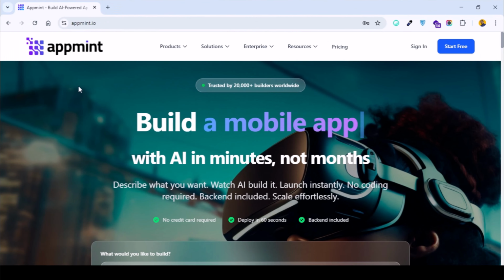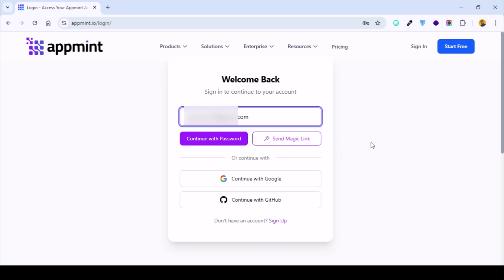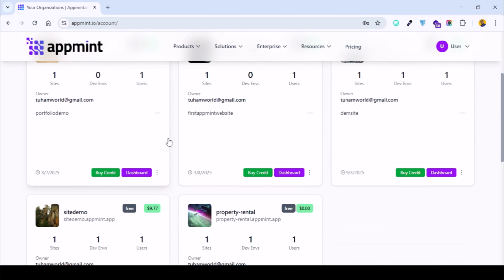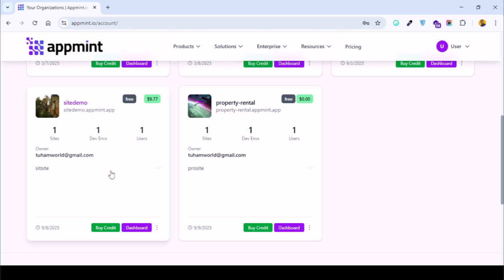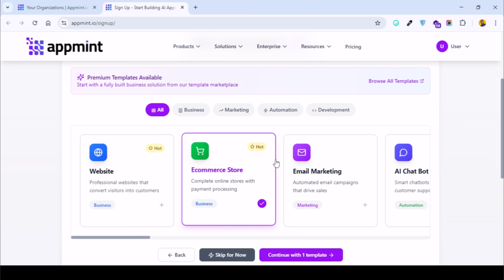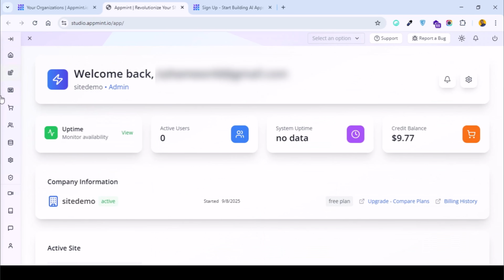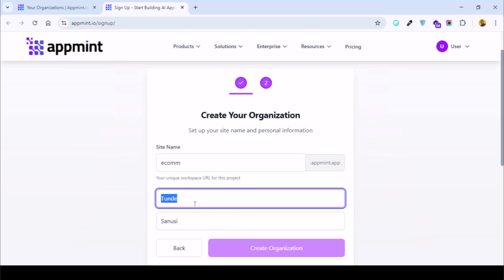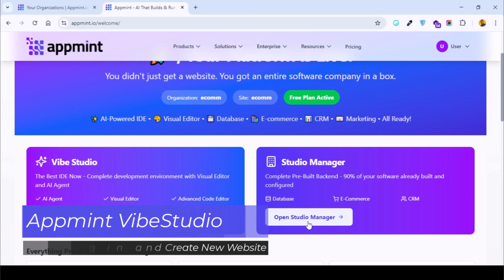How to Login & Create a New Website (Organization) on Appmint | Step-by-Step Guide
Welcome to this step-by-step tutorial on how to log in and create a new website (organization) on Appmint.
If you’re new to Appmint, this video will guide you through the entire process — from logging into your account to setting up a fresh website with ease.

✅ What you’ll learn in this video:
- How to log in to Appmint
- How to create a new organization website
- How to select a website template for your new Website

👉 Whether you’re just starting out or exploring Appmint for your business/organization, this video will help you hit the ground running.